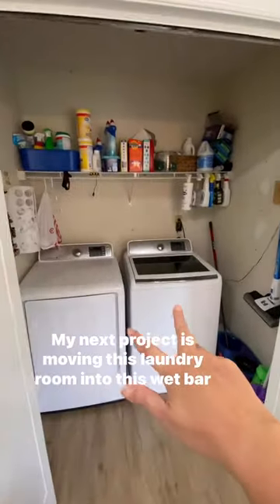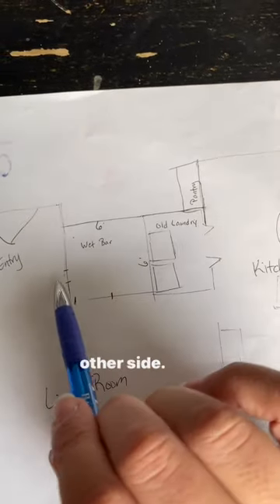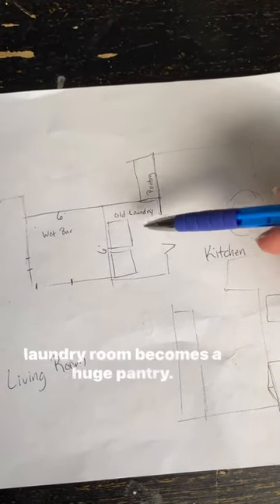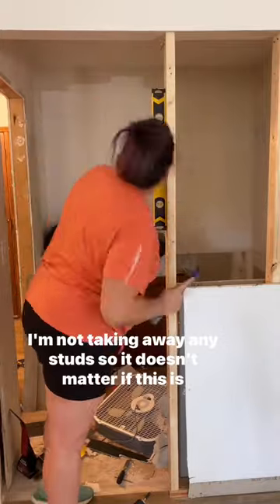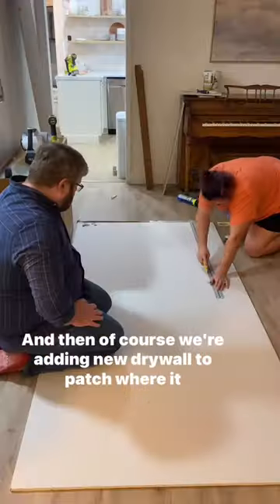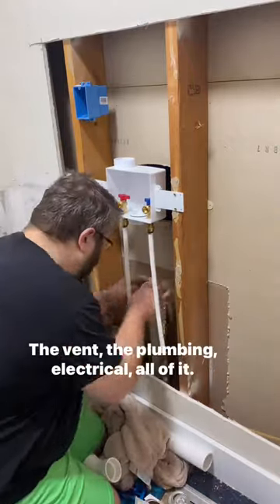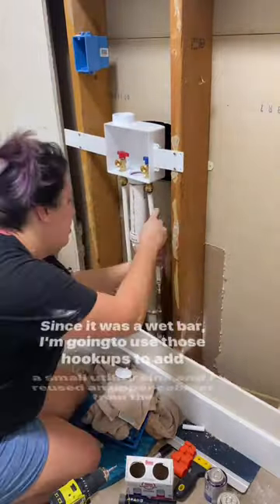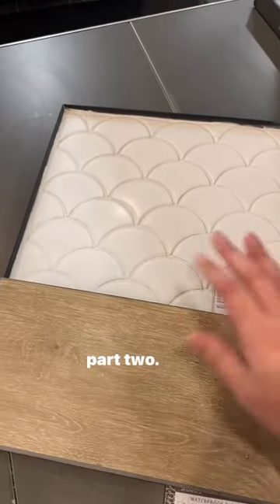Turning a Wet Bar into a Laundry Room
Why were builders in the 80s obsessed with wet bars? I’ve been dreaming about turning this into a laundry room for the past year that we’ve lived here. And to have a bigger pantry? So excited!!! All the boring stuff is done now and we’re about to get to the beautiful stuff so follow along for part two.